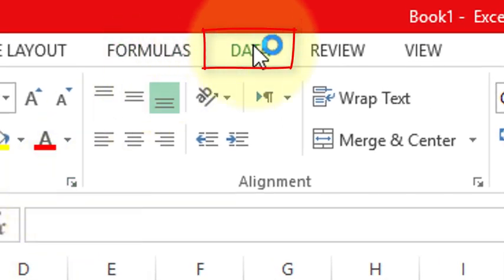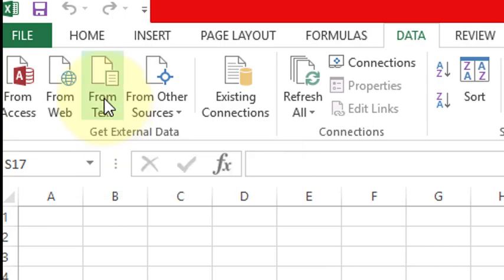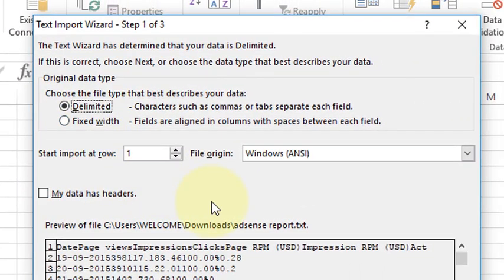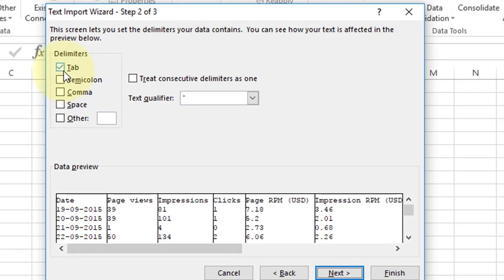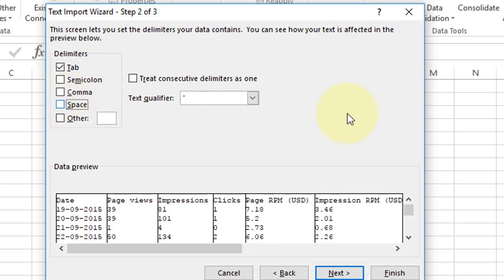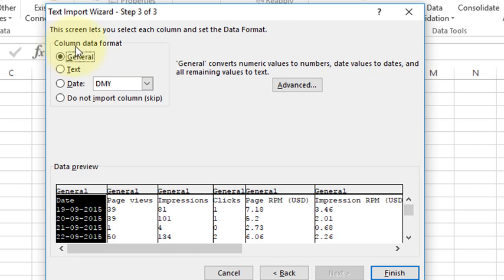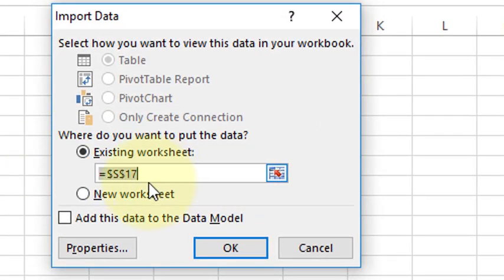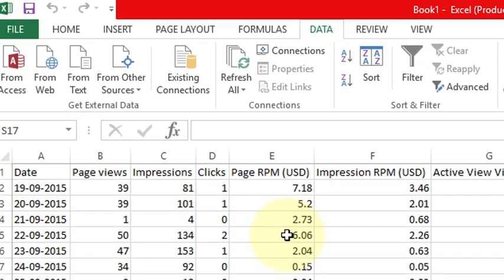How to Import From Notepad to Excel - MS Excel Tips